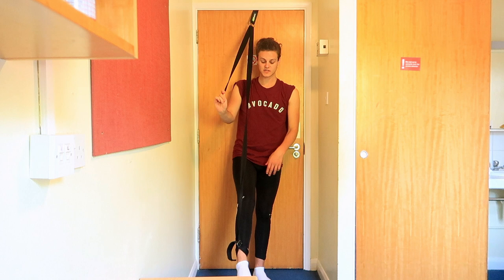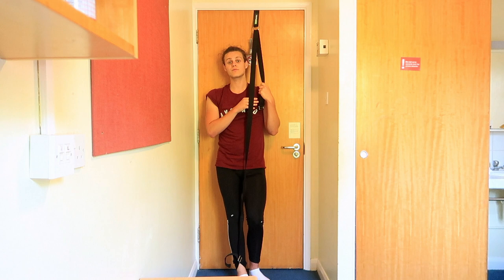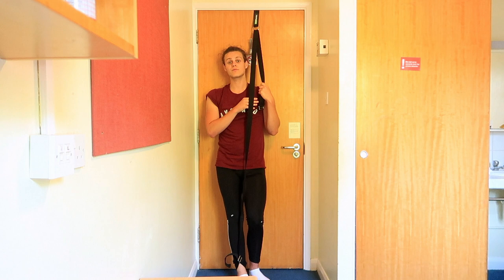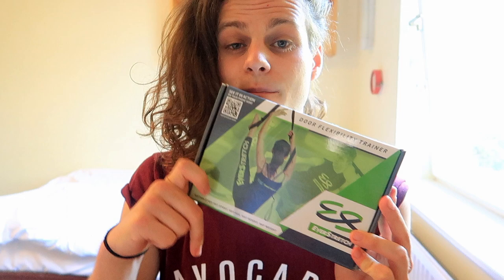EVERSTRETCH Door Flexibility Trainer Unboxing & Review | Noah Evans-Wicks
Hey there, lads!
SOOOO here is my unboxing and review of the EverStretch Door Flexibility Trainer which I've been wanting for a long time! I'm so pleased with it and can't wait to continue using it in my training.

If there is anything you'd like to see, know or ask, please do let me know.

Thanks!